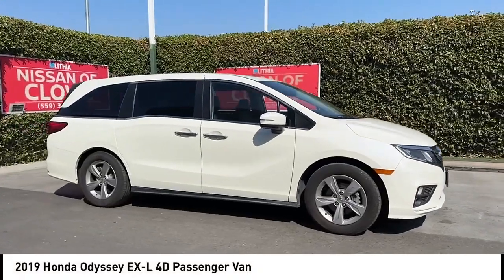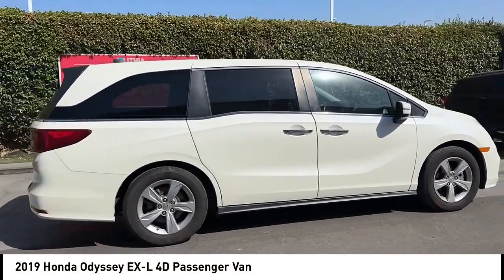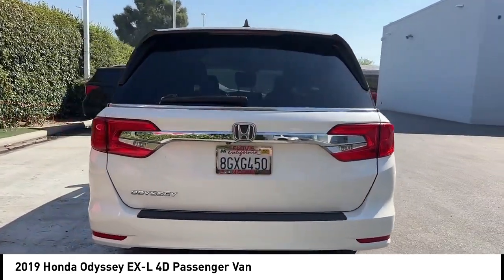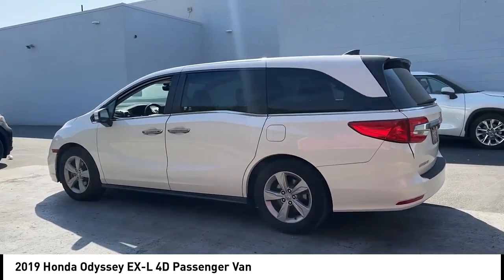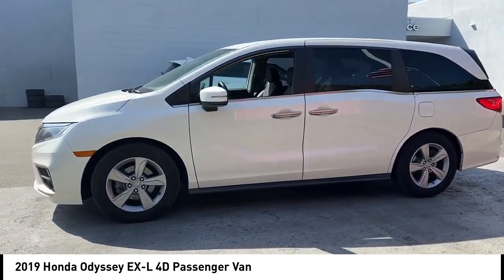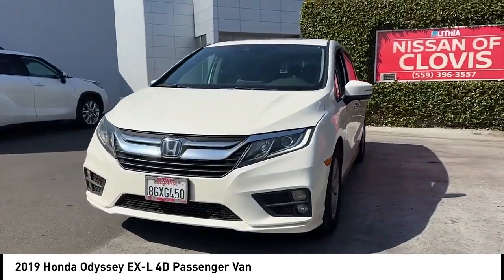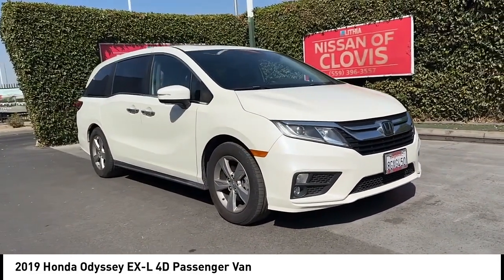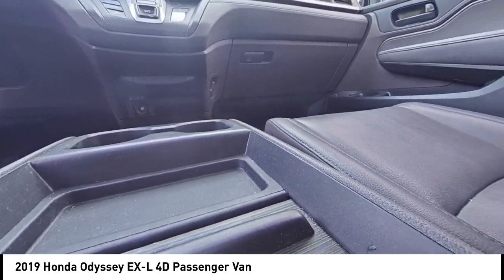2019 Honda Odyssey White Diamond Pearl Mocha w/Leather Seat Trim madera Visalia Fresno Financing Cl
2019 Honda Odyssey EX-L 4D Passenger Van - Stock#: KB031100PX - VIN#: 5FNRL6H74KB031100

Check out this 2019 Honda Odyssey.   Nissan of Clovis is pleased to present this 2019 Honda Odyssey as part of our hand-selected pre-owned lineup.brbrThis Odyssey EX-L is finished in the White Diamond Pearl exterior paint and Mocha Leather interior.brbr~ A GREAT TIME TO BUY !, ~ AFFORDABLE !, ~ CERTIFIED BY CARFAX - NO ACCIDENTS !, ~ CERTIFIED BY CARFAX - ONE OWNER !, - MULTI POINT SAFETY AND MECHANICAL INSPECTION PERFORMED BY CERTIFIED TECHNICIAN -, Features a, Heated Front Bucket Seats, Heated front seats, Radio: 160-Watt AM/FM/HD/SiriusXM Audio System. 3.5L V6 SOHC i-VTEC 24V 9-Speed Automatic FWDbrbrRecent Arrival! 19/28 City/Highway MPG Odometer is 2963 miles below market average! Priced below KBB Fair Purchase Price! CARFAX One-Owner.brbrbr***Why is Nissan of Clovis the Go-To Spot for Fresno, Madera and Visalia Drivers Seeking a New or Used Nissan Vehicle? It could be our varied and accommodating selection of new Nissan models, including the much-loved Nissan Altima, Maxima, Sentra, Murano and Pathfinder. Perhaps its our equally vast range of high-quality, Nissan of Clovis-approved used cars. Visit our dealership at 370 W Herndon Ave Clovis, California and find out for yourself!*** Contact the dealership today.